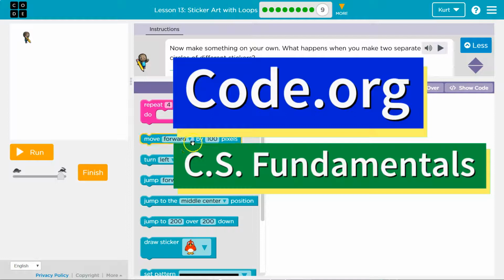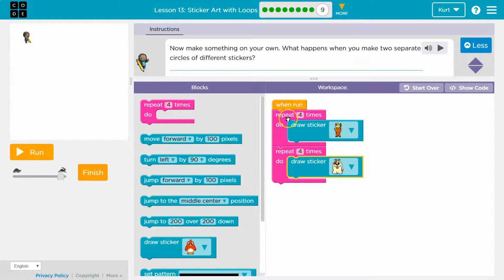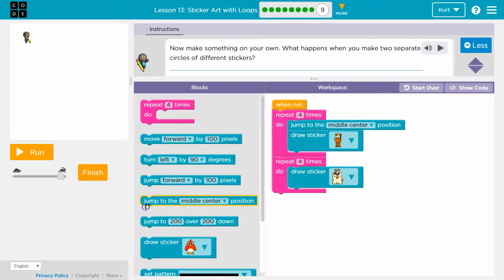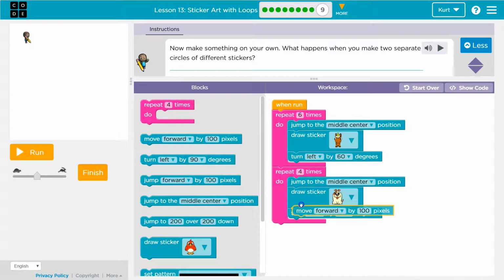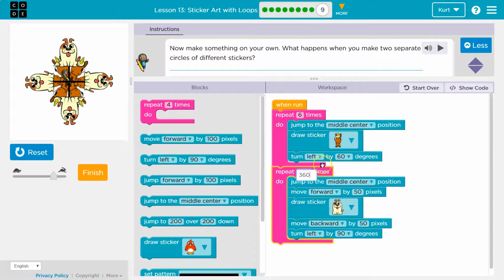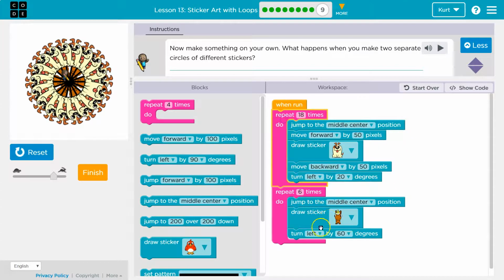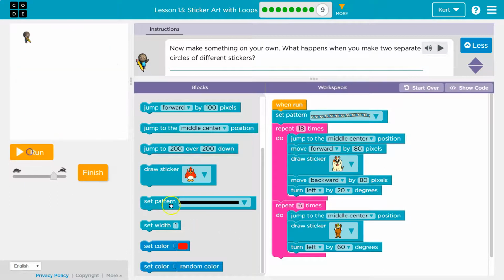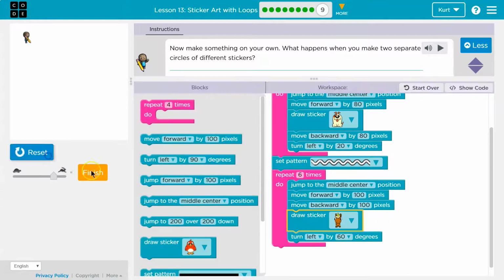Code.org Express Lesson 11.9 Mini-Project: Sticker Art | Answers Explained | Course C Lesson 10.9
Mini-Project: Sticker Art is part of Code.org's C.S. Fundamentals course. In the Express Course it is lesson 11 and in Course C it is lesson 10. This lesson is an excellent way to learn to code. Each part challenges students to accomplish a new task while learning computer science concepts. C.S. Fundamentals is often used in elementary and middle schools. In this video, I go through each bubble/puzzle/part, walking through step-by-step how to get the right answers for this puzzle.